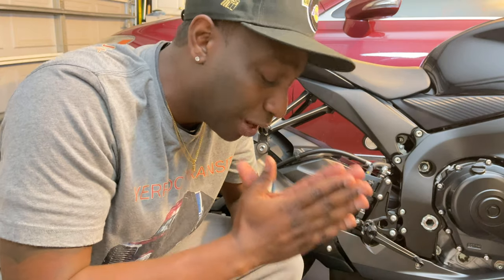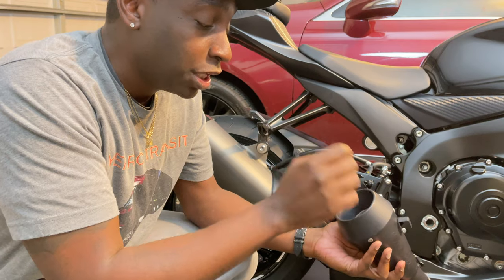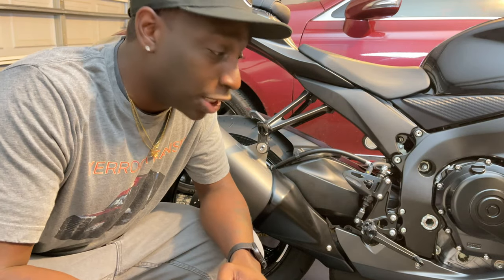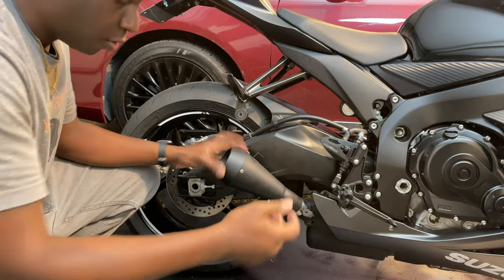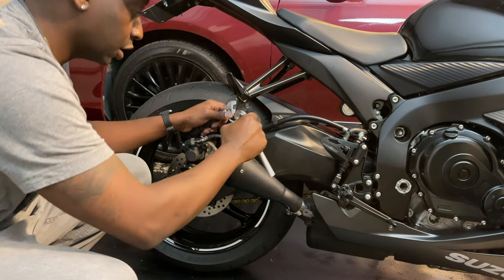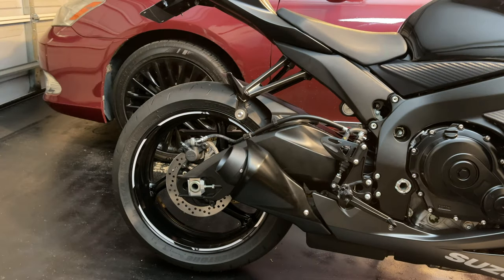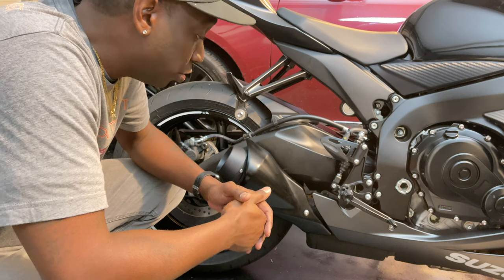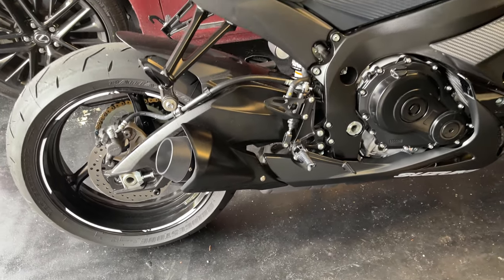Installing Short Pipe On 2020 GSX R 750 M4 SlipOn Exhaust